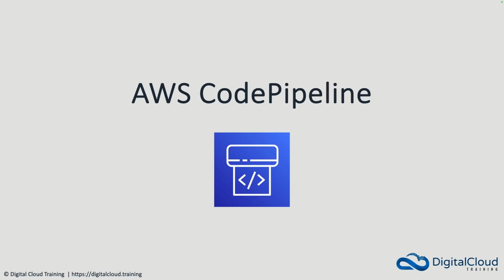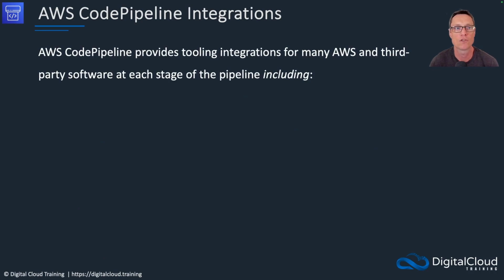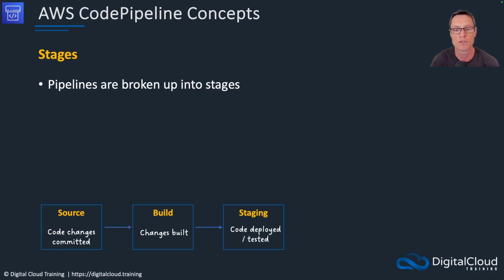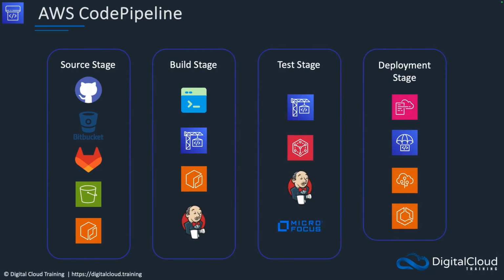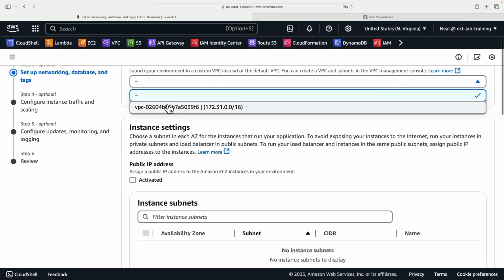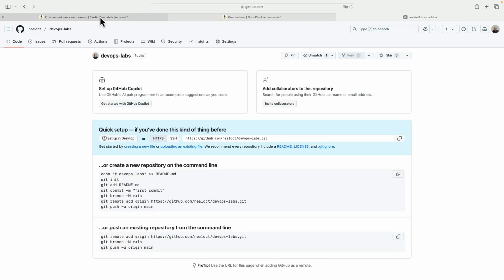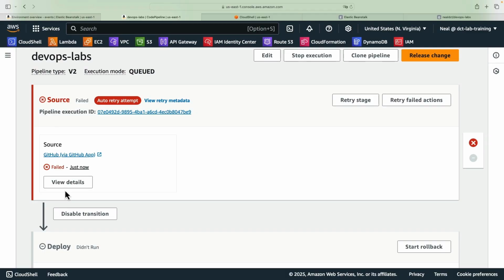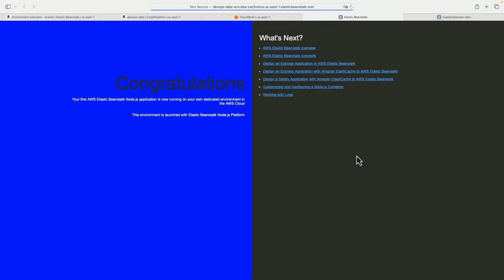Build a CI/CD Pipeline with AWS CodePipeline | Training and Demo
In this video tutorial from our AWS Certified Developer Associate course, you'll learn what a CI/CD pipeline is and how you can use AWS CodePipeline to build one using GitHub, the AWS Developer Tools, and AWS Elastic Beanstalk.

Follow along with the demo to practice building CI/CD pipelines on AWS.

📌 Timestamps
0:00 - Introduction and AWS CodePipeline Overview
2:01 - AWS CodePipeline Integrations
2:58 - AWS CodePipeline Concepts
5:53 - Summary
6:18 - Create Pipeline and Application
6:27 - CodePipeline with Elastic Beanstalk
7:01 - Create Environment in Elastic Beanstalk
9:00 - Configure Connection Settings in CodePipeline
10:22 - Updating Repository in AWS CloudShell
11:07 - Creating a Pipeline
12:25 - Uploading Files to CloudShell